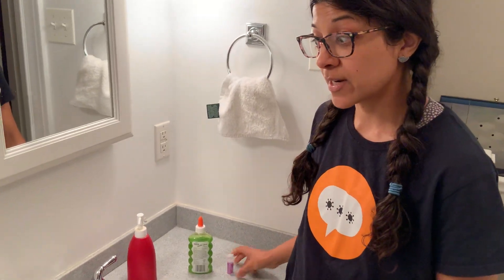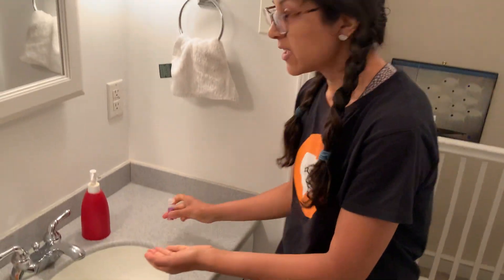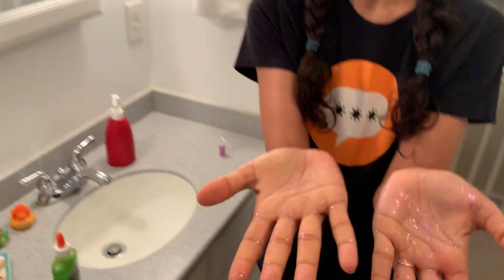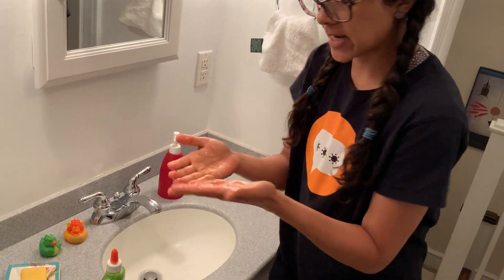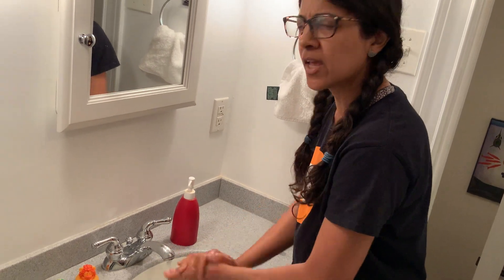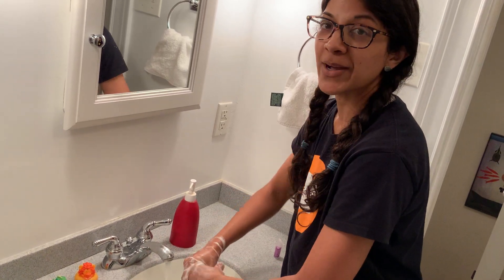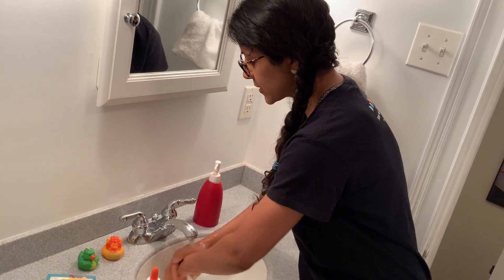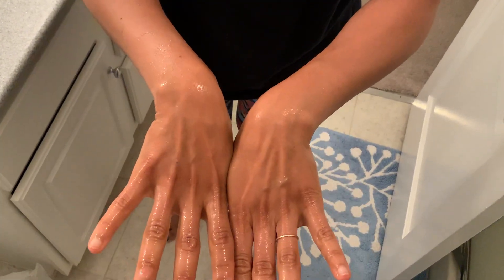7/7/20 COVID-19 Hand Washing Demo for Children - Dear Pandemic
COVID-19 hand washing procedures are demonstrated by Aparna Kumar, PhD, MPH, CRNP